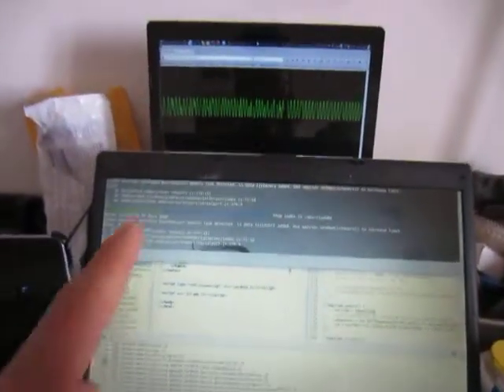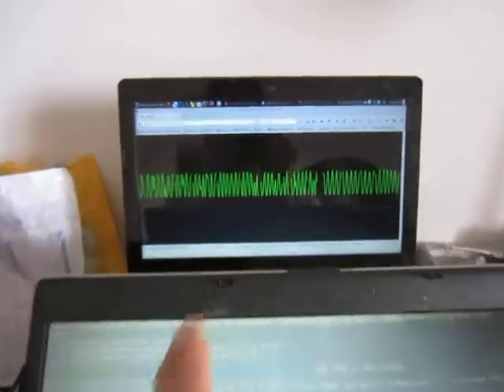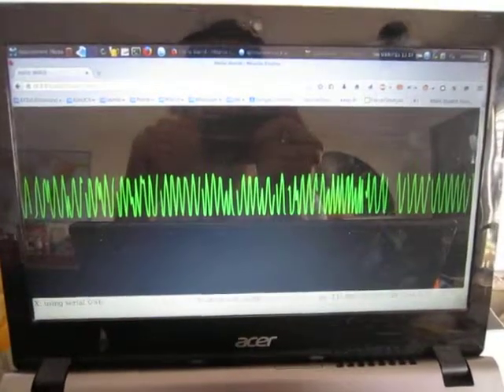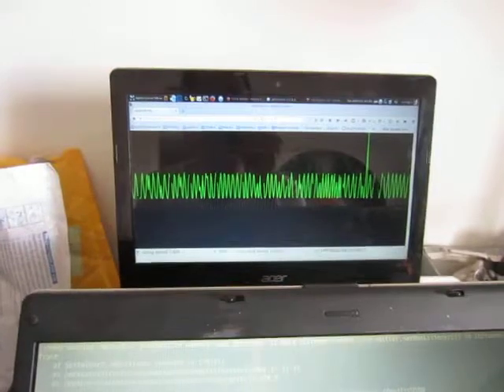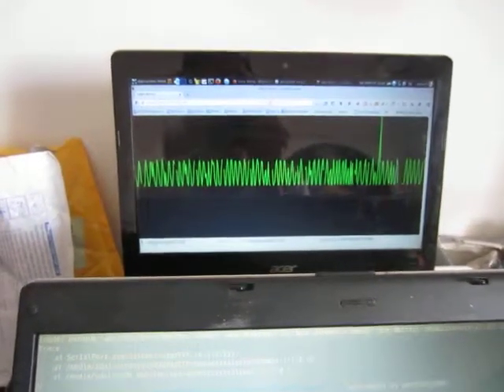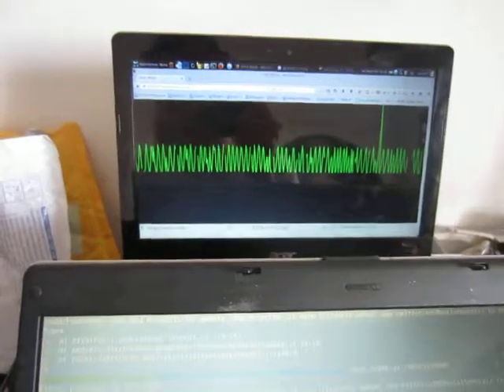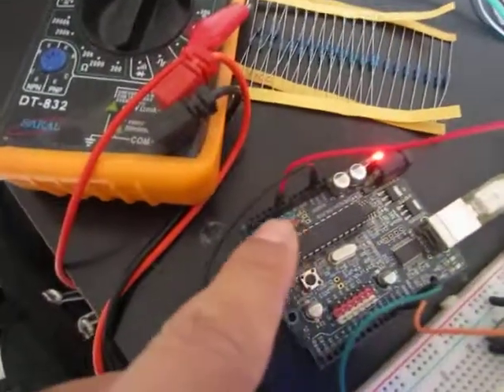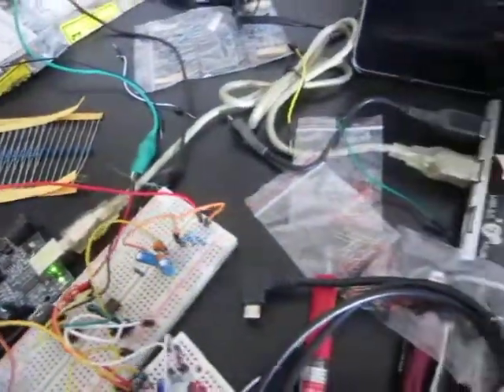signal test on HTML5 Canvas for ECG development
I meant milliVolts! NOT milliAmps! I am only a beginner level hobbyist so be gentle with me.
All of what I used are scripts / rudimentary adaptations of datasheets all around the Web.

Arduino generated 5V Amplitude sin wave - voltage divided into ~5mV amplitude signal (like a human body) - 33Hz low pass filter - instrumental amplifier - 3V voltage offset - into Arduino - Serial USB - Node.JS+Socket.io (= nodeserialport) - connects with HTML5 webpage managed inside Cordova.

Next step is bringing all this into android, as Cordova is for multi-platform (ie. make one, deploy to multiple - browser, android, etc) API. IDE is IntelliJ, best IDE I've ever used (only a noob IDE user).

This is a trailer of things to come! Will post a more detailed blog later when I 'm done showing this on Android!